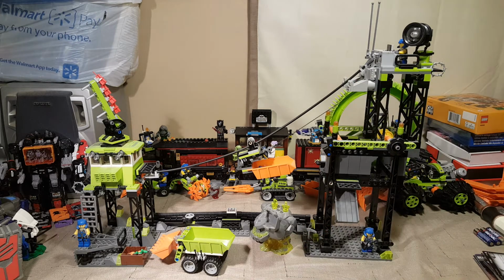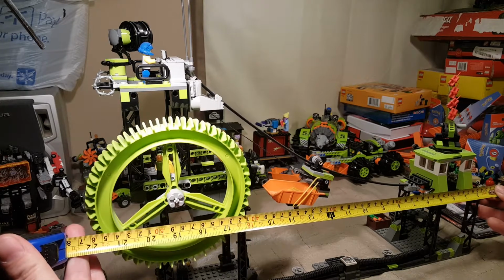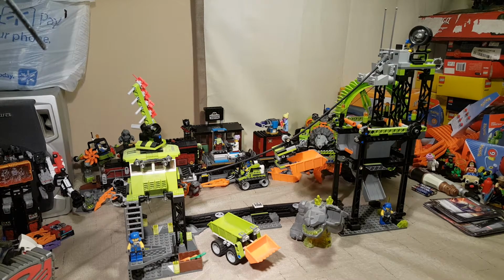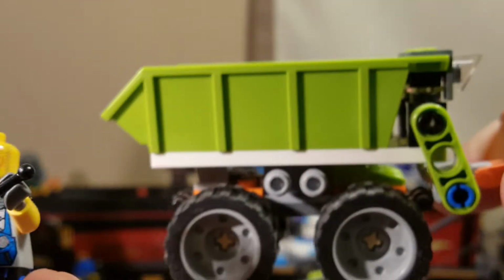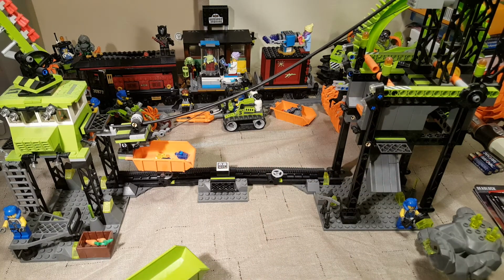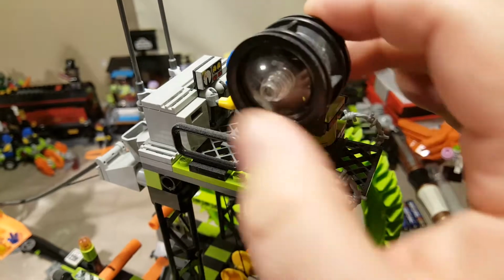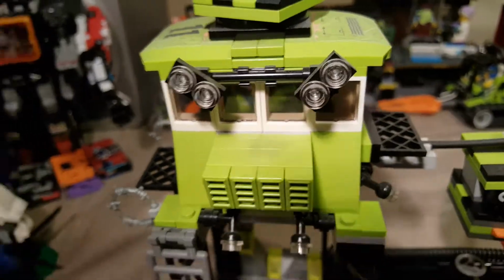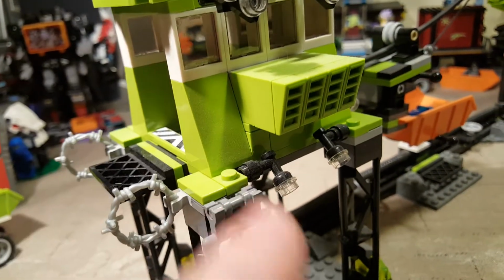Lego Power Miners 8709 Underground Mining Station Review